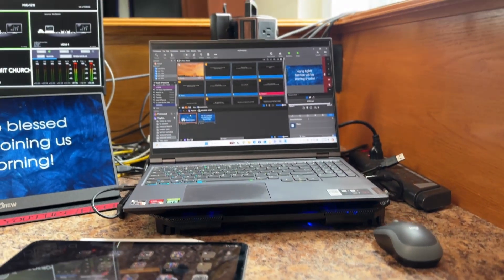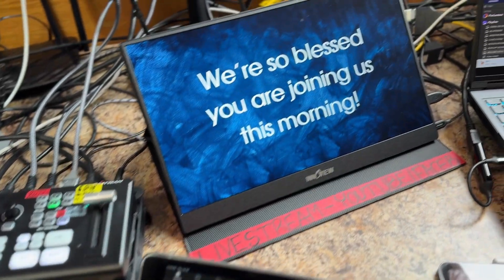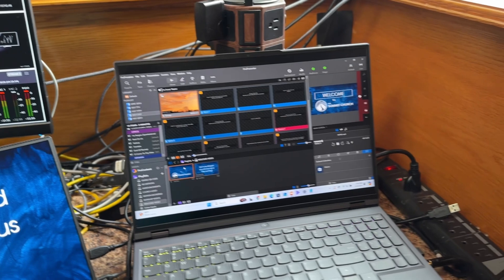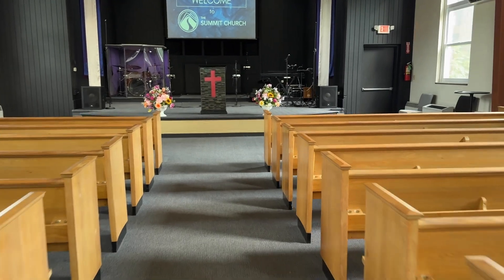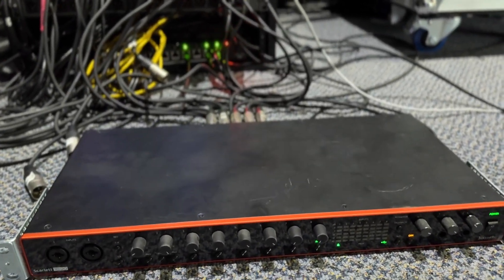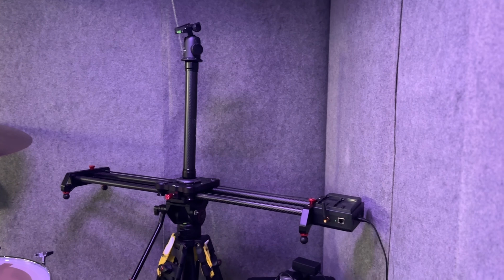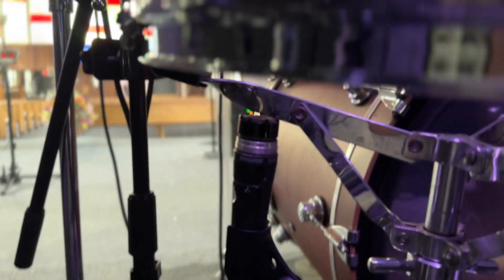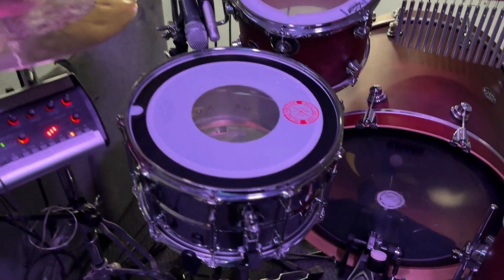How my Church Setup Looks Like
I’m going to document this setup and show you guys how I run the sound from FoH and Livestream standpoints.